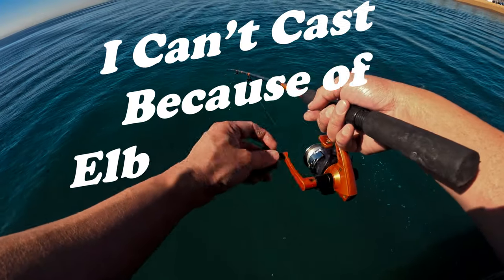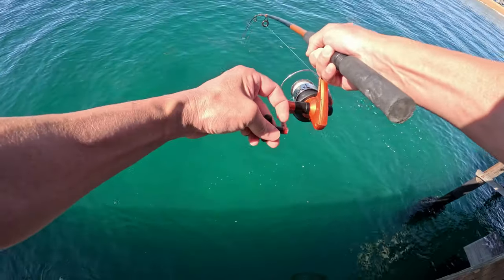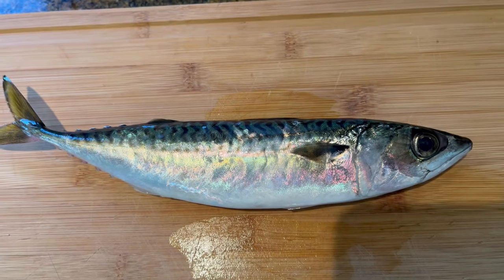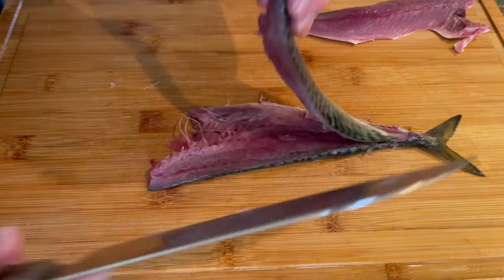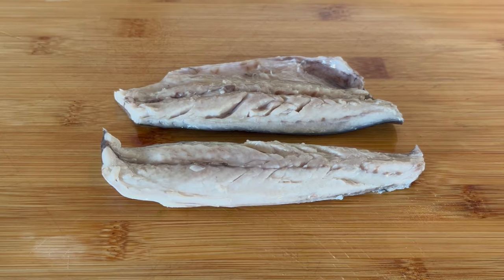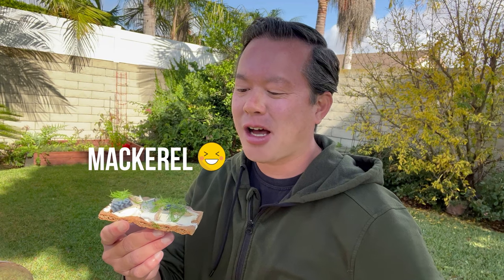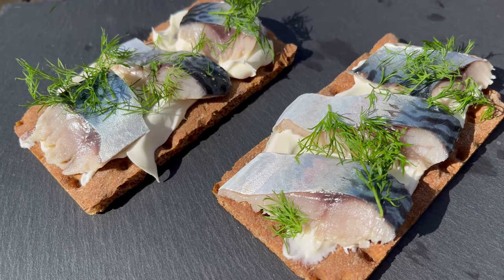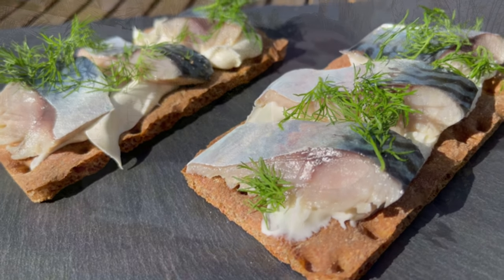Pier Fishing for Mackerel! Delicious Swedish Style Catch and Cook!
I went Pier Fishing and caught a big Pacific Mackerel.  I've become a big fan of mackerel and this Scandanavian inspired Pickled Mackerel dish is definitely one of my favorites this year and one of my go to recipes for how to prepare mackerel.   See what recipe I used to make this dish!